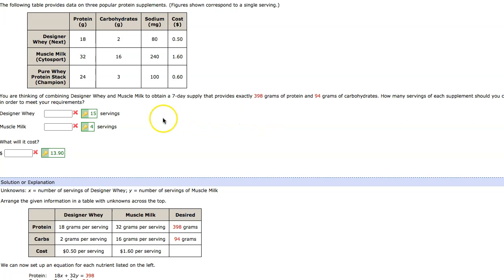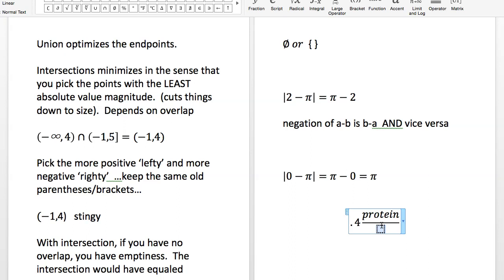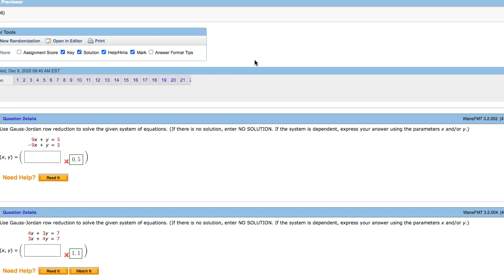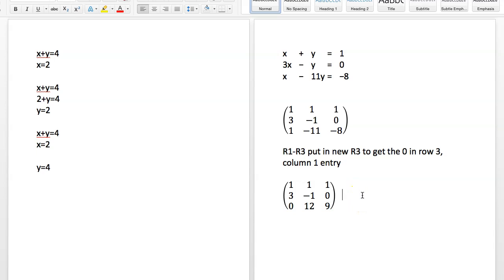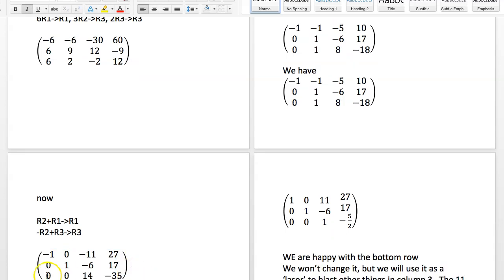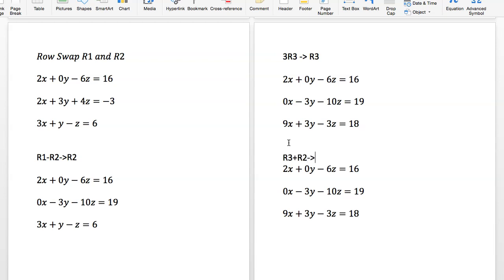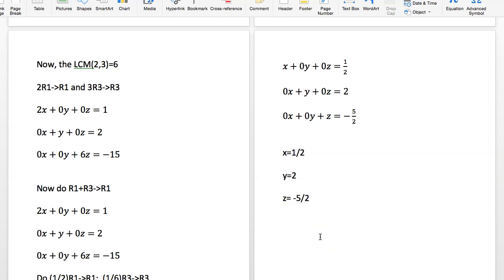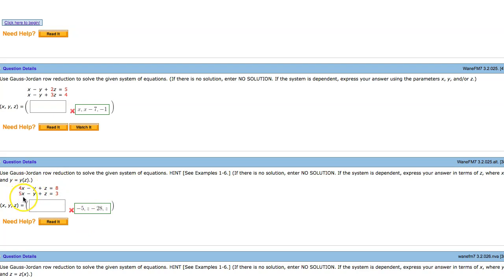Tedious 3D Systems Math 170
Row Reduction and More!
Finite Math 170!